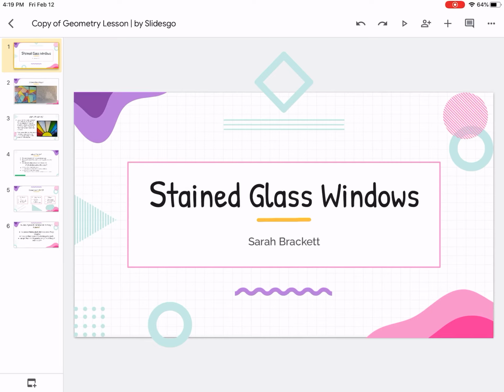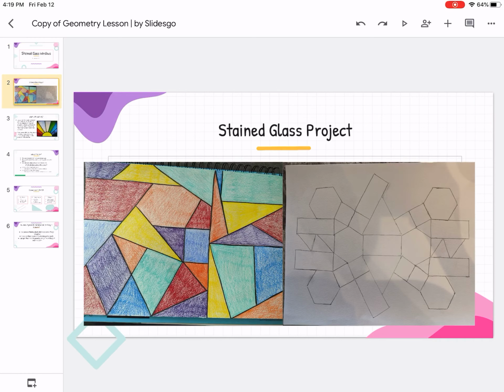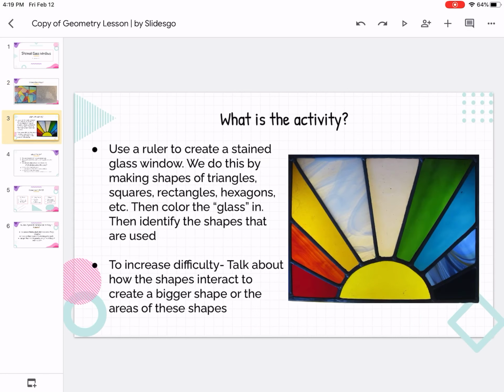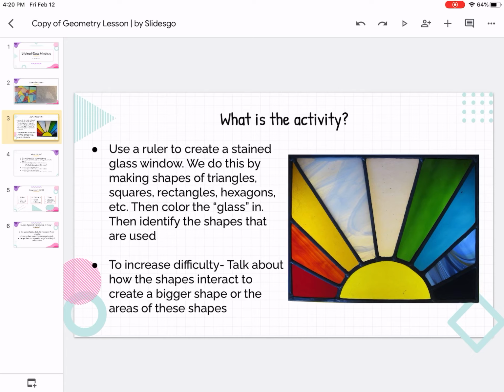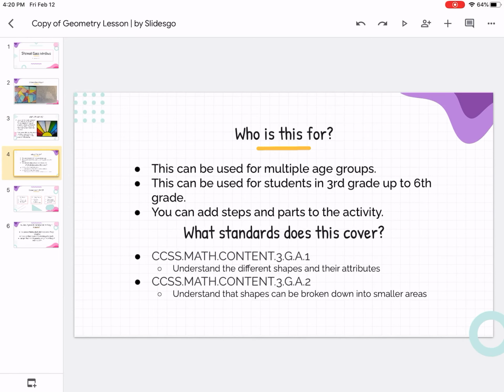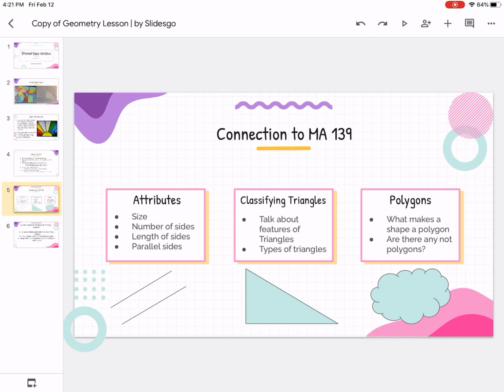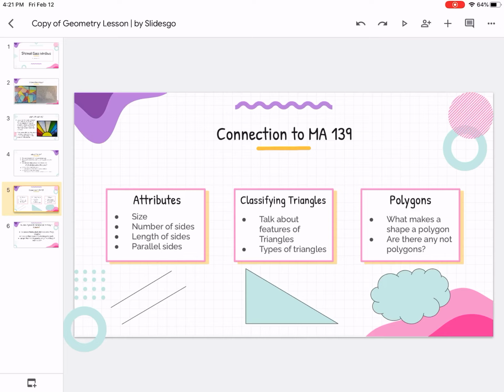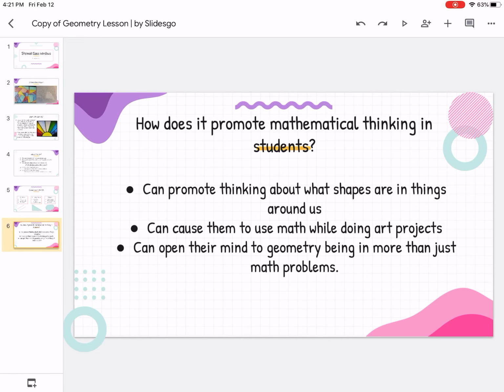Stained Glass Windows Activity